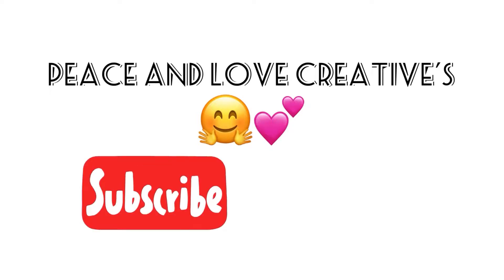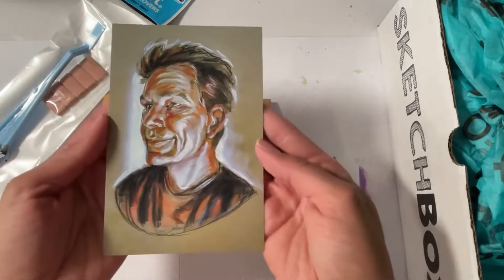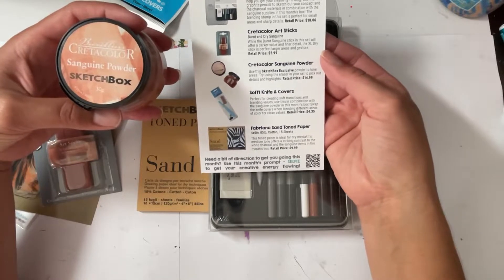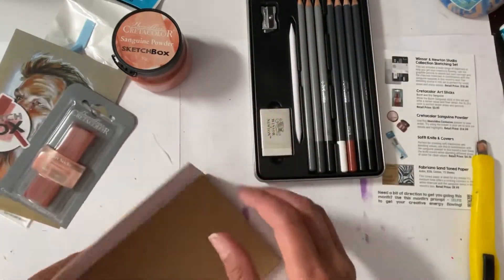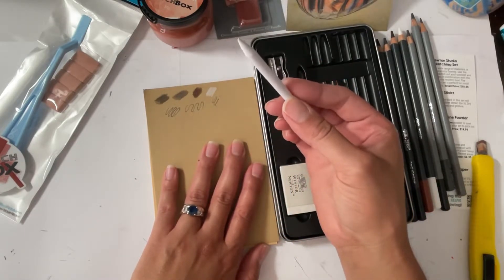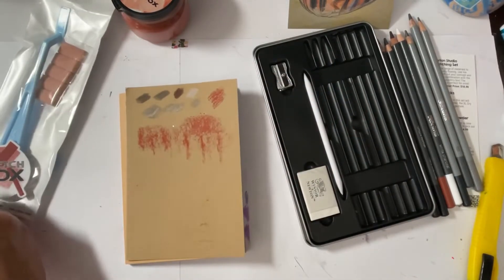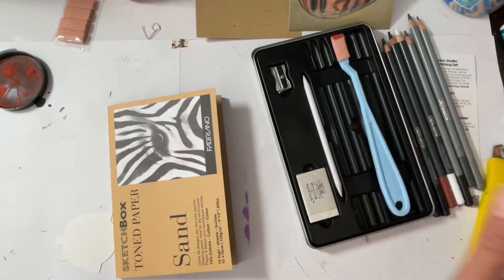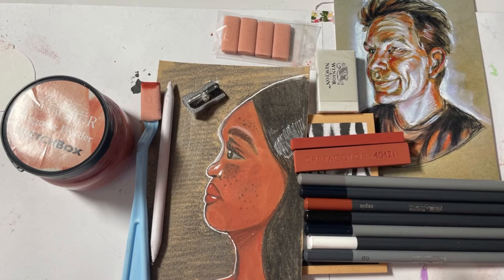Sketchbox September￼ 2022 My kryptonite enclosed😢😢😢😩￼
💕🤗Peace and love creative’s 🤗💕

Get your own box